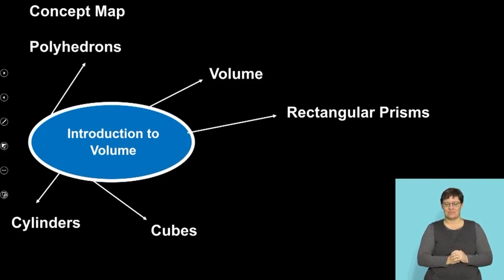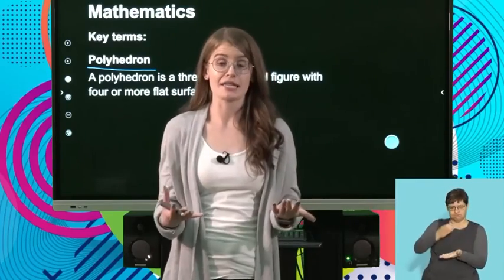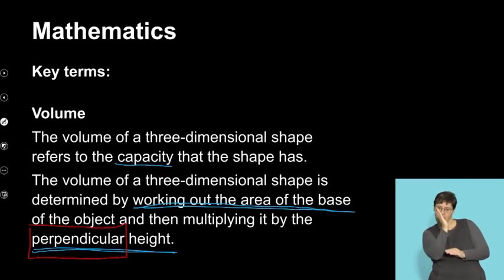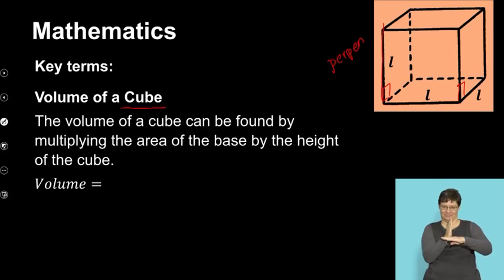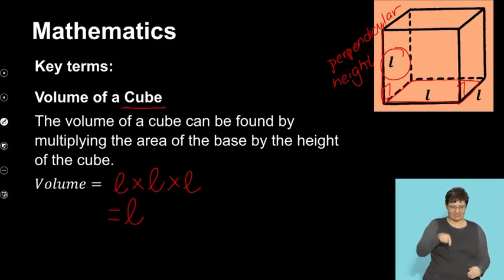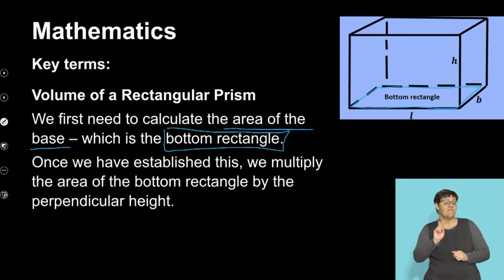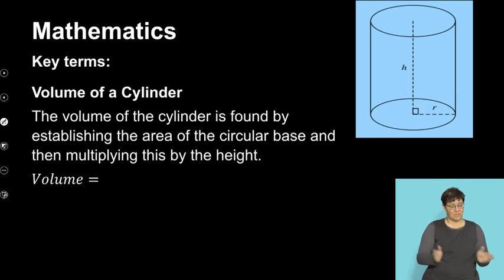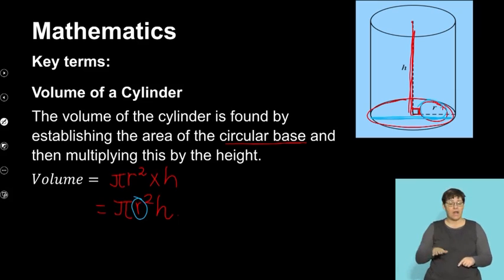Maths Grd 10 Introduction To Volume S1